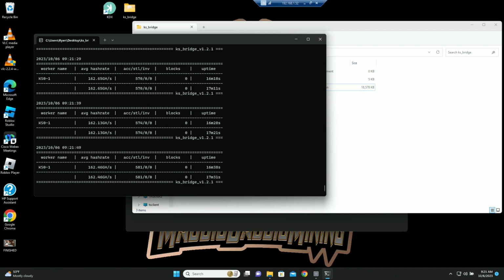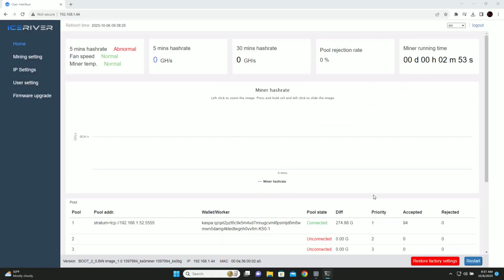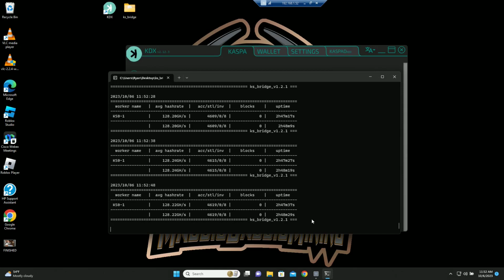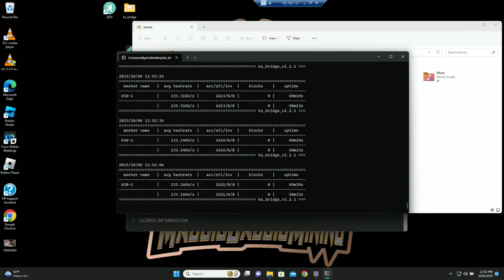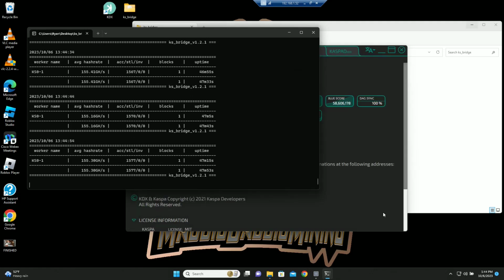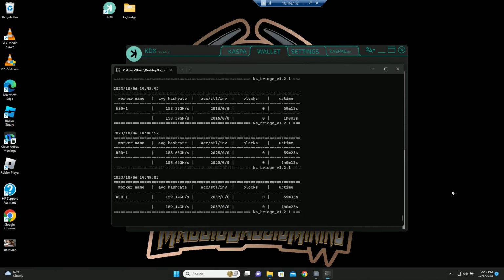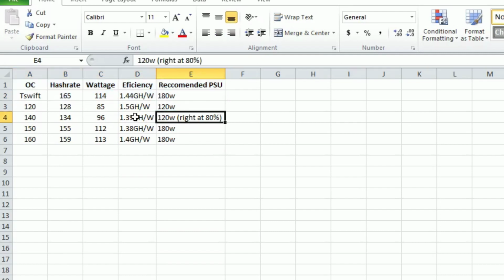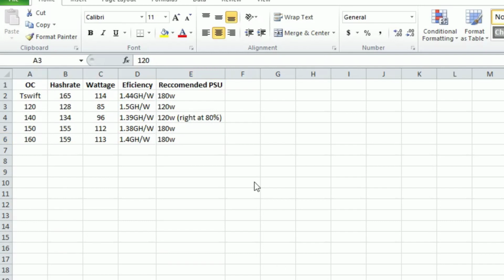Testing Different KS0 Overclocks (I HIT A BLOCK WHILE TESTING!)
Nothing in these videos is financial advice.  EVER!

BEFORE OVERCLOCKING MAKE SURE YOU HAVE A SUFFICIENT ENOUGH POWER SUPPLY AND COOLING!

KS0 180w PSU
Noctua USB Fan
Extra long Fan Screws

TSwift Firmware - REMOVED DUE TO ISSUES